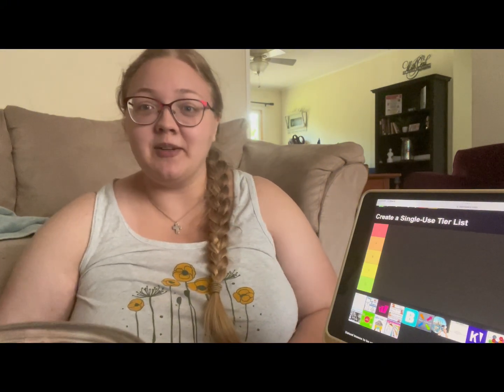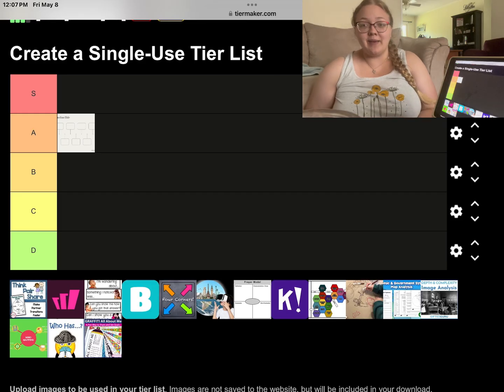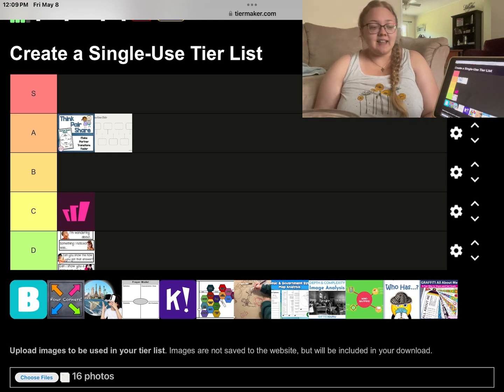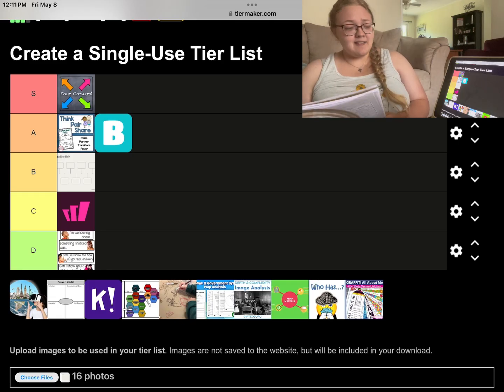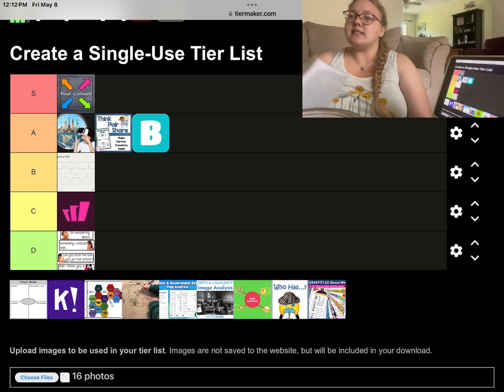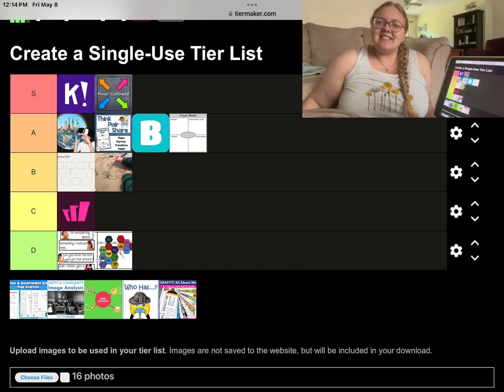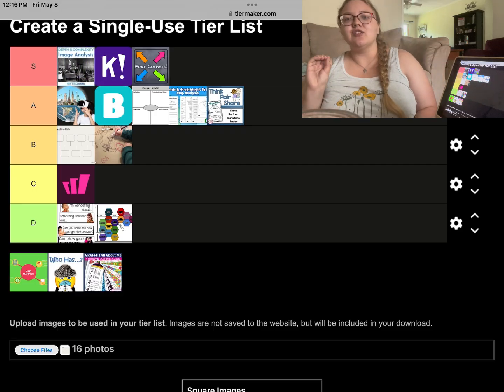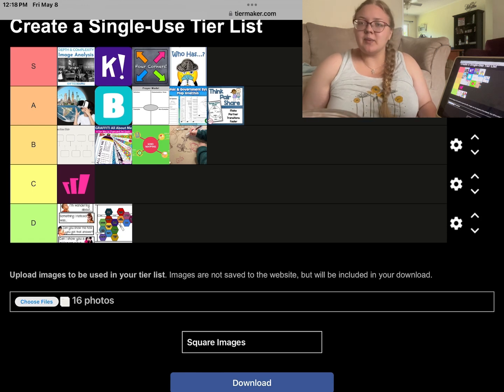Tier List Final: Ranking Instructional Strategies for Social Studies